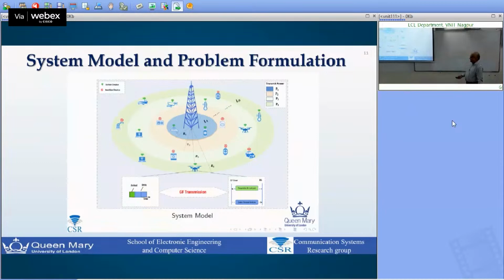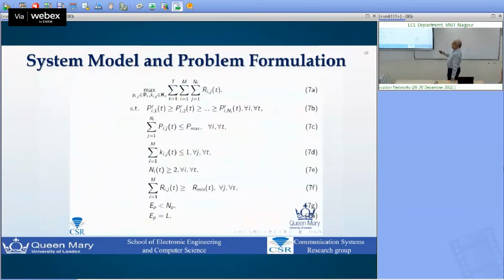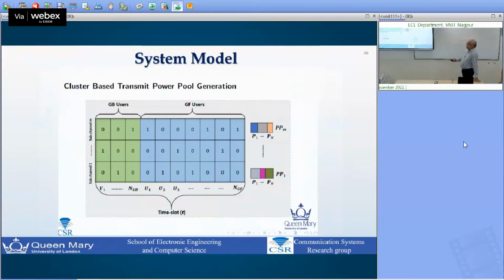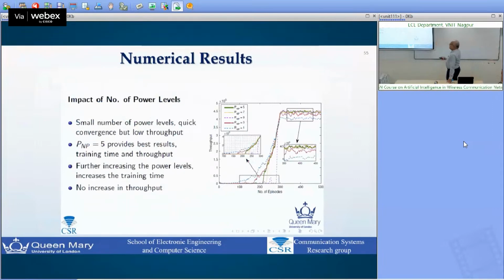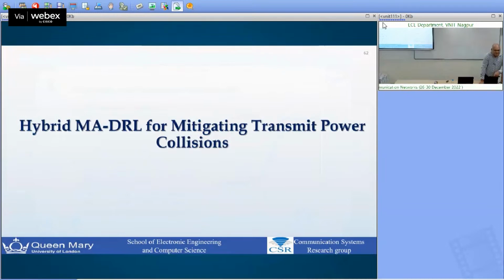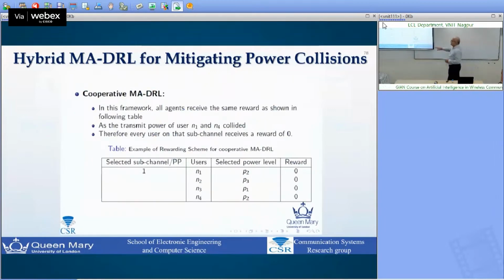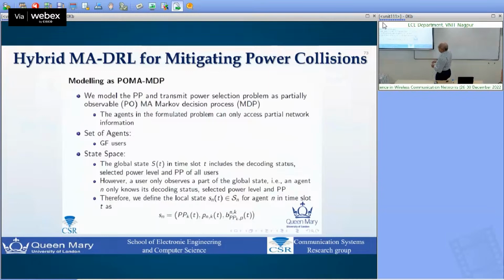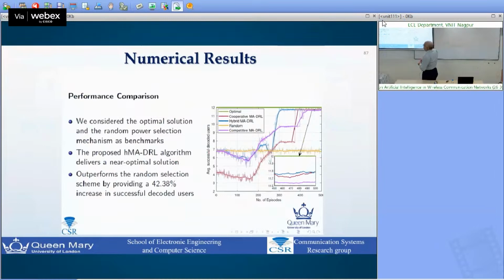Session7: Artificial Intelligence in Wireless Communication Networks from December 26-30, 2022